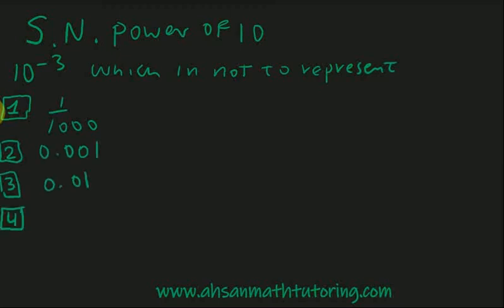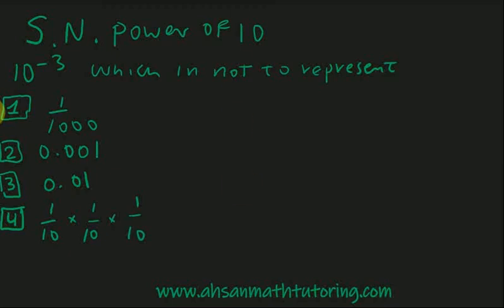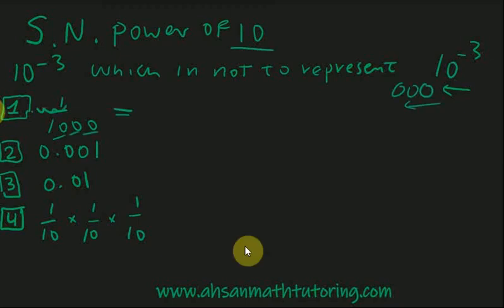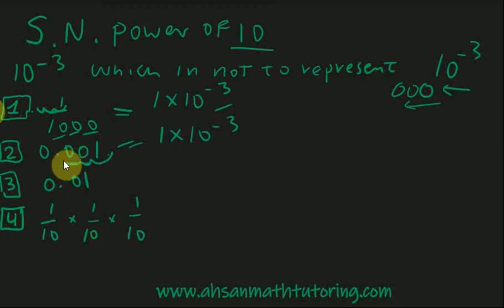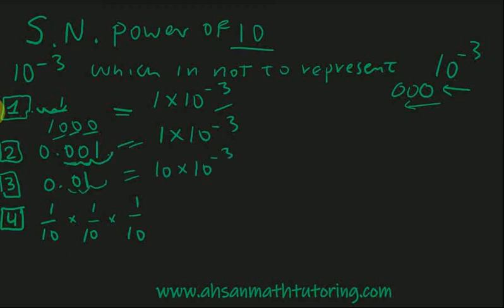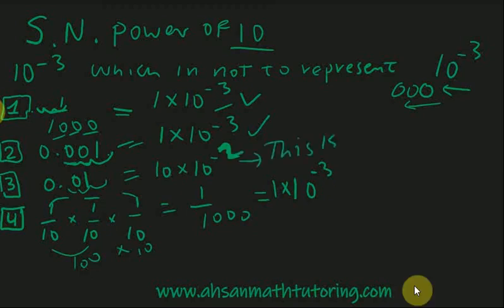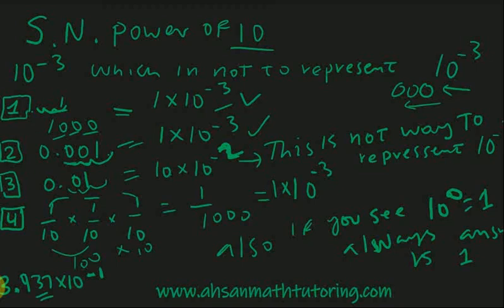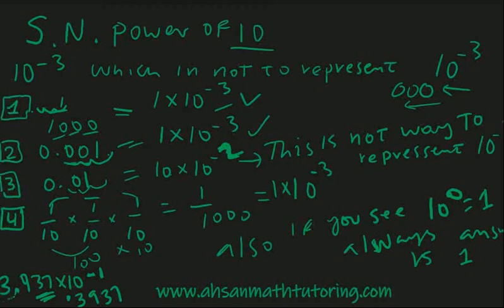8grade power of 10. Lesson 1.14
This step-by-step tutorial teaches how to solve Scientific Notation Power of 10.  Part 3